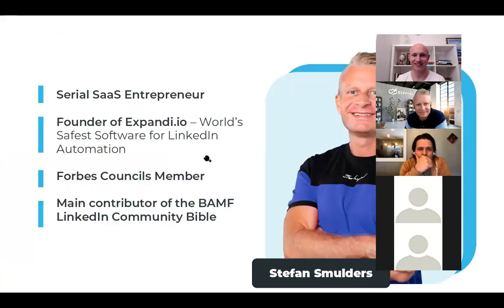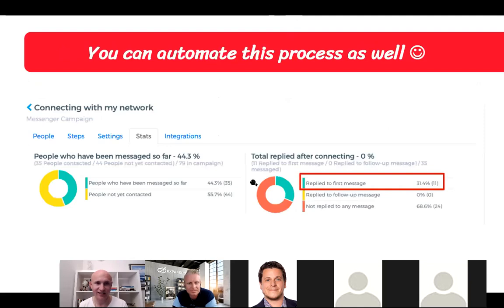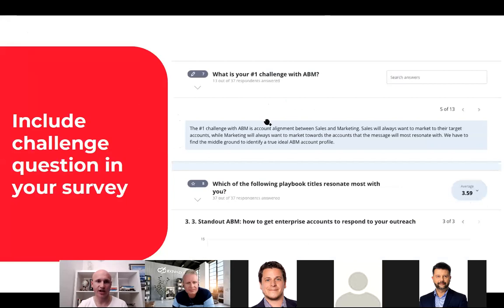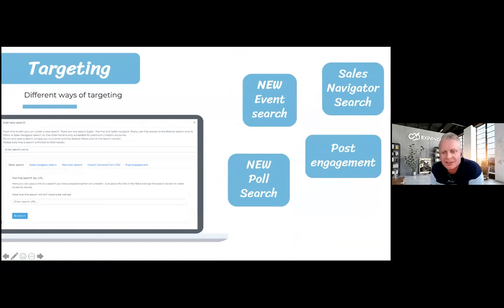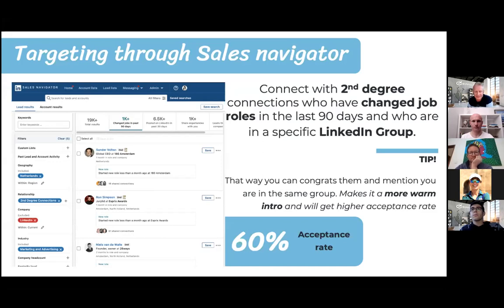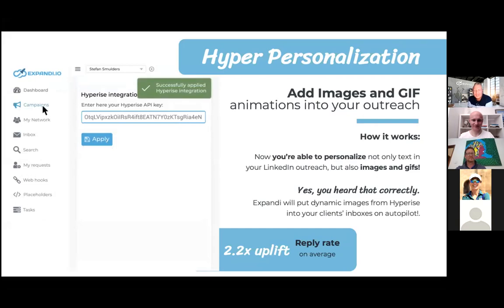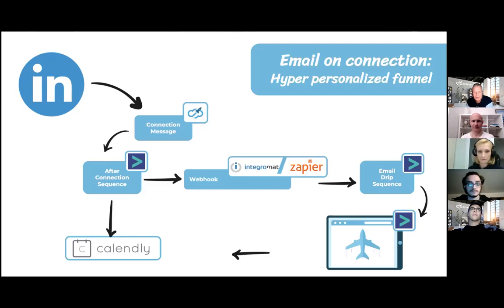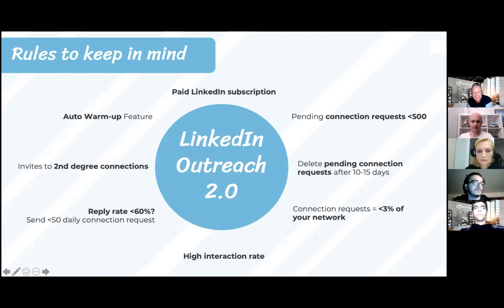Linkedin best practices: from demand generation to social selling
8 BEST LINKEDIN BEST PRACTICES: FROM DEMAND GENERATION TO SOCIAL SELLING

In the webinar, we covered LinkedIn demand generation, growing your network, automated social selling on LinkedIn, and other best practices you need to keep in mind when generating leads.

We’ll be using personalization, dynamic GIFs and images, unique LinkedIn search and targeting tactics, omnichannel outreach, and more.

And be sure to keep an eye out for LinkedIn best practice #7 - as it’s one of our most effective lead generation tactics we’ve used. It’s completely unique and almost no one is using it.

Here’s what we’ll cover:

#1 Growing Your LinkedIn Network With Your Target Audience
#2 Building a Relationship and Engaging With Your Active Audience
#3 Capturing Demand and Profiling Your Prospects to Come Up With a Personalized Offer
#4 Converting Conversations Into A Discovery Call Without Sounding Like a Robotic Sales Rep
#5 3 Best Converting LinkedIn Search Tactics That Work Regardless Of Your Niche
#6 LinkedIn Outreach Messaging and Examples That Work
#7 Hyper-Personalized Image Strategy and Sequence Flow That Gets Replies
#8 Easily Replicable OmniChannel Sales Funnel That Uses Multiple Touchpoints

Ready?

Without further ado, we present you the LinkedIn marketing webinar.